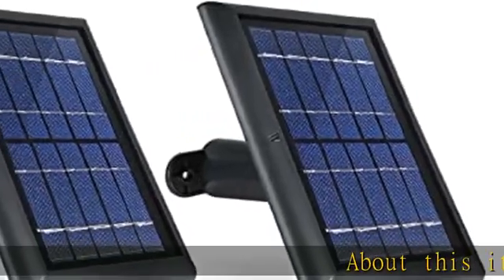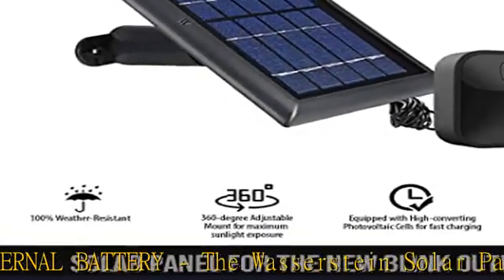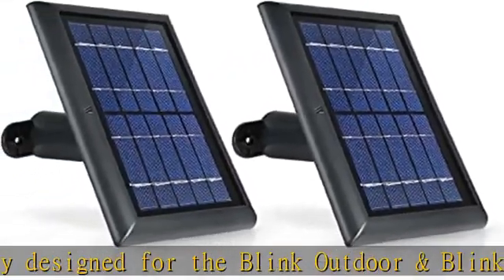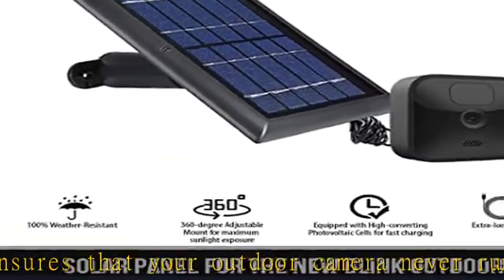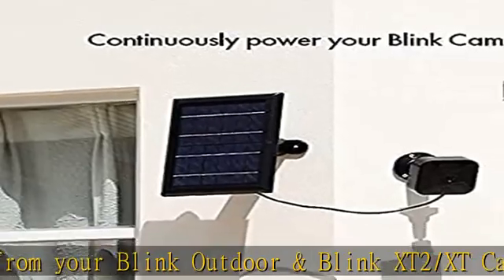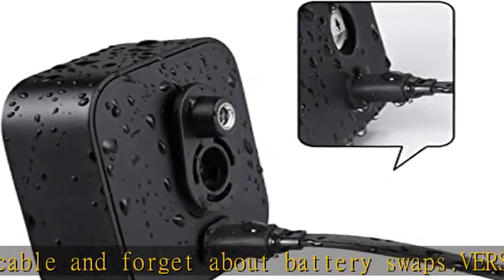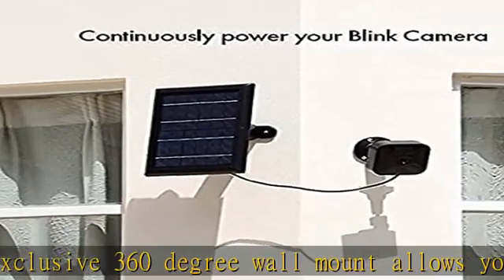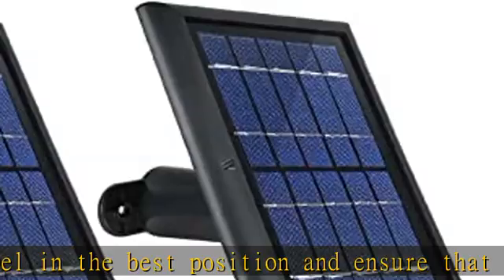Wasserstein Solar Panel with Internal Battery Compatible with Blink Outdoor & Blink XT2/XT Camera (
Wasserstein Solar Panel with Internal Battery Compatible with Blink Outdoor & Blink XT2/XT Camera (2-Pack, Black) - Camera Not Included